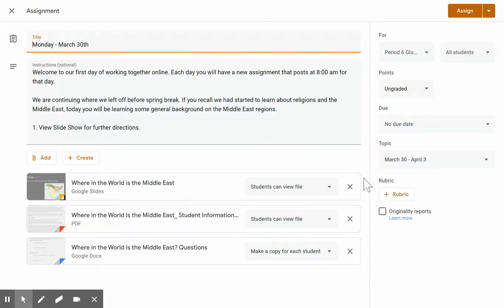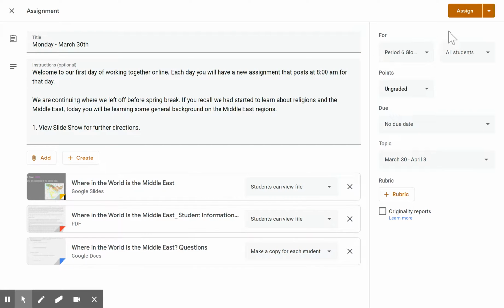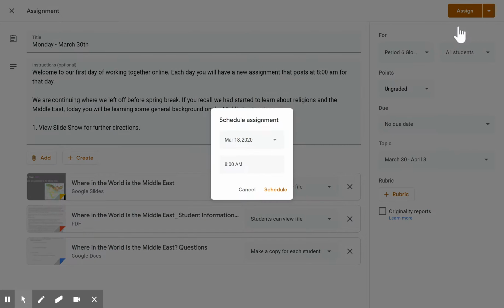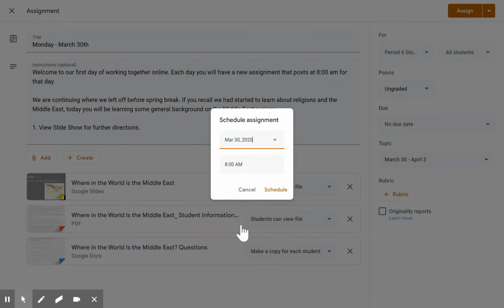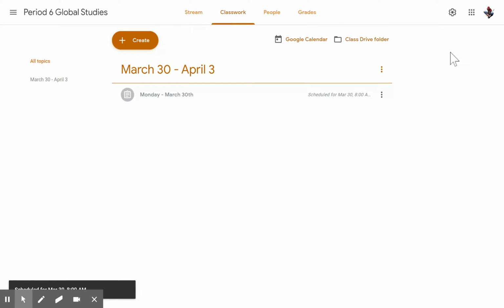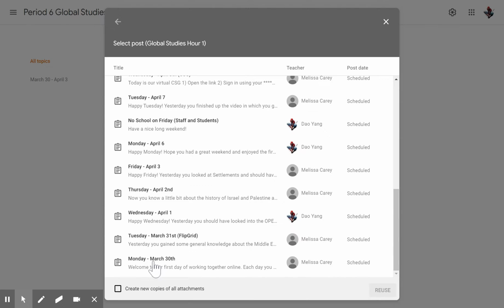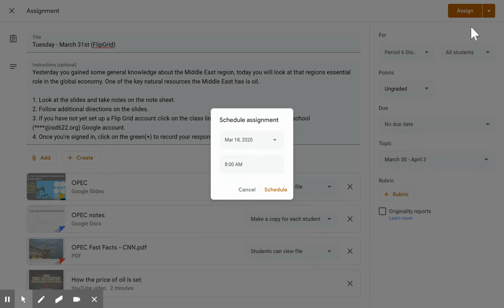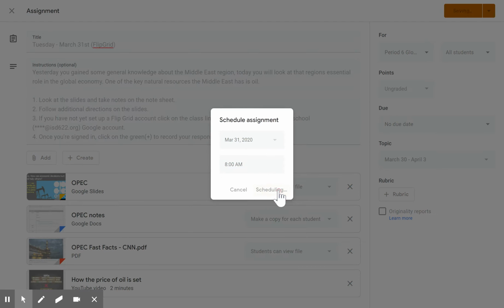Copy and Schedule Assignments to Multiple Classes